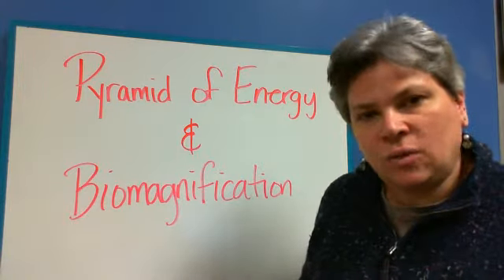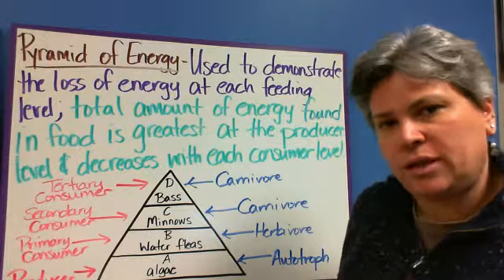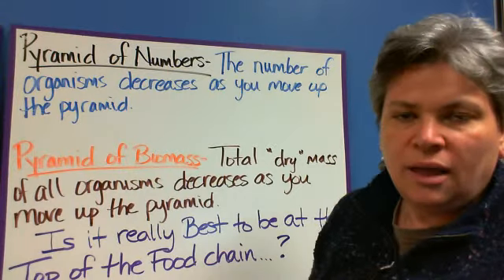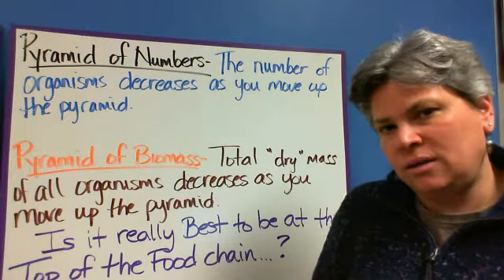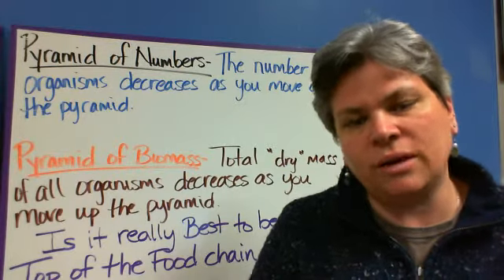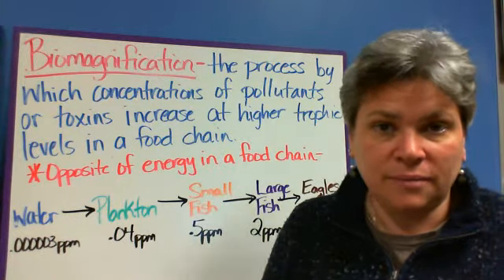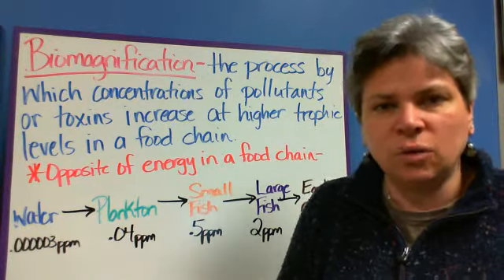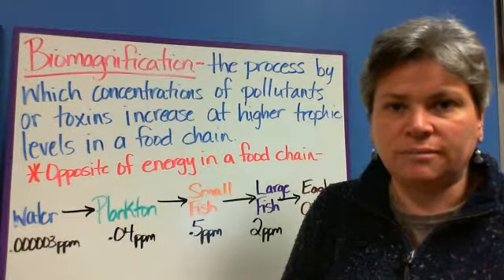Ecology Pyramid of Energy and Biomagnification